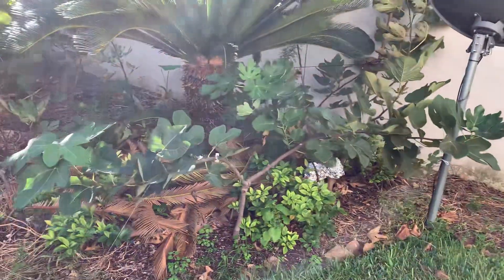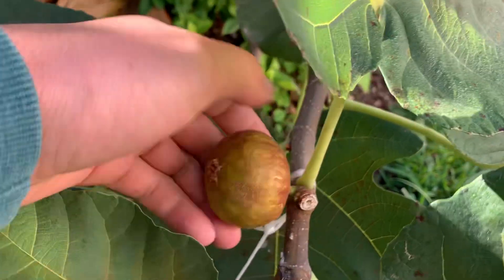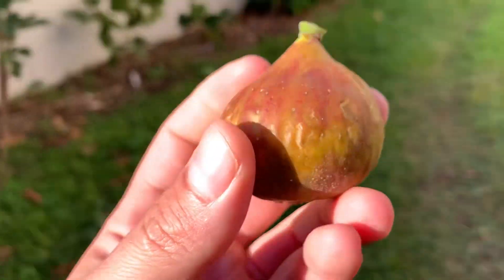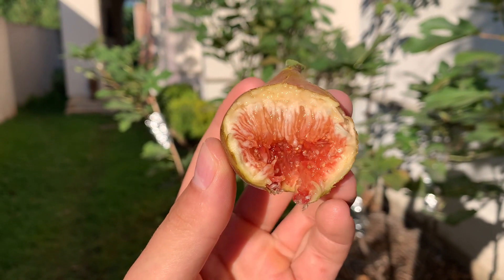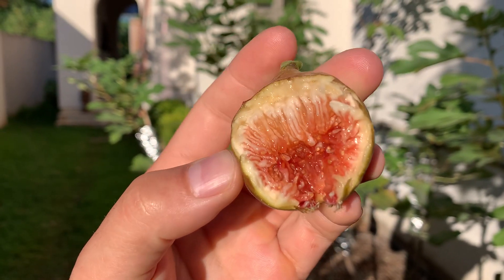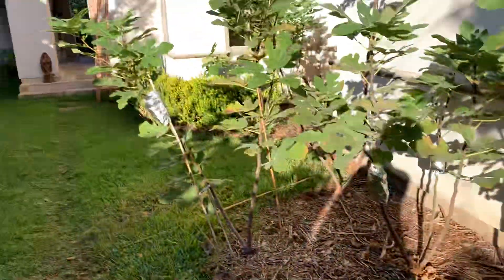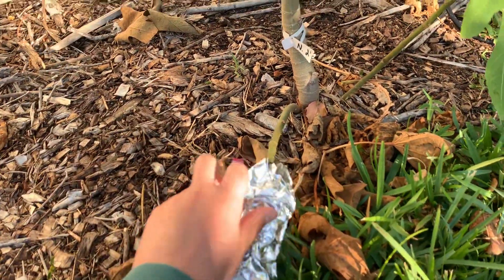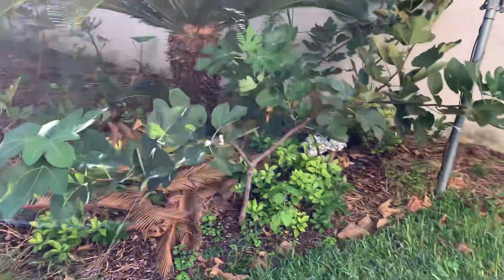No wonder it’s called LSU TIGER! (FIG)